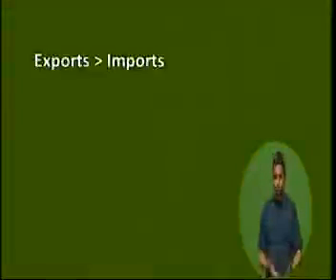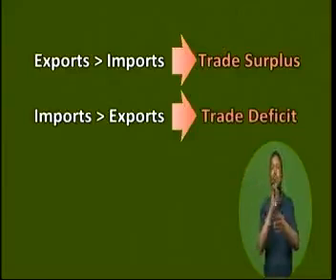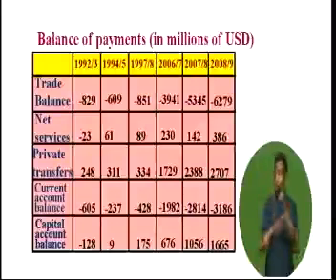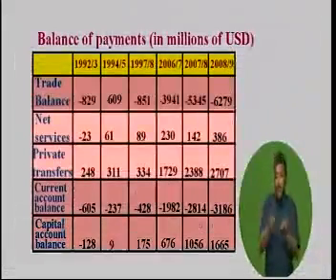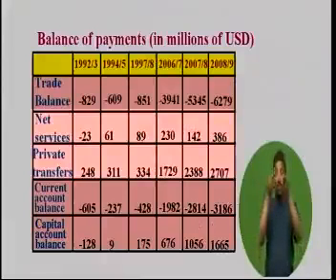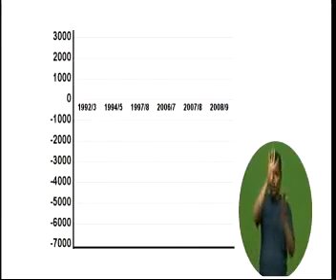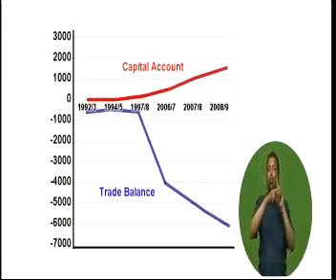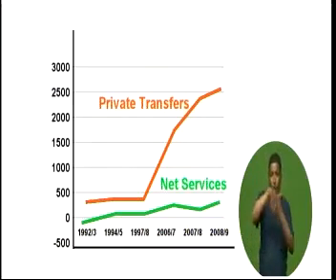The Capital Account Balance